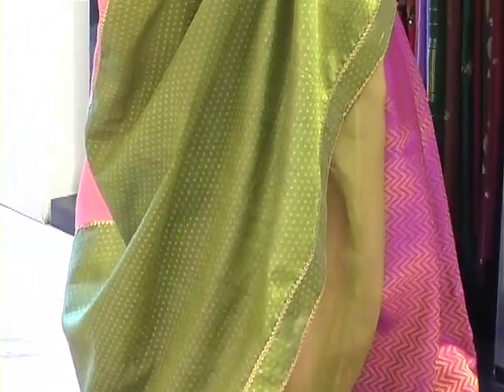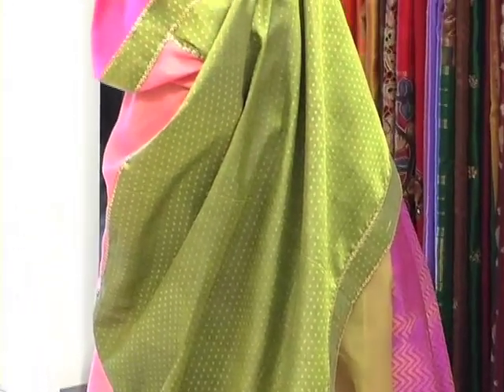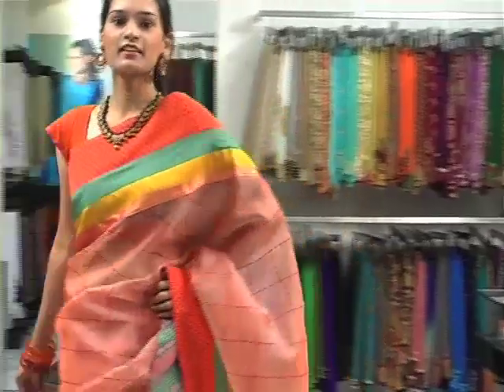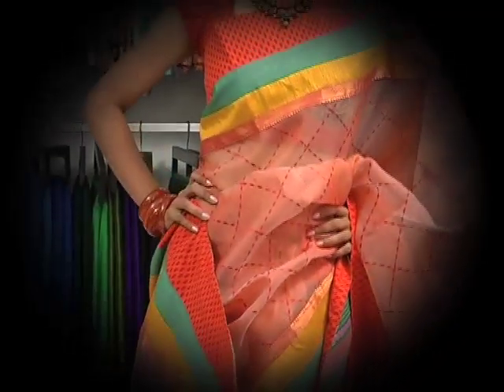Special Summer Collection of Indian Sarees Online from Sakhi Fashions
Sakhi Fashions showcases handpicked designer creations that experiment with a variety of Indian saree materials including Chiffon, Georgette, Chantilly lace, Banarasi net, and Organza silk. These sarees are available in a range of colors and are part of Sakhi Fashion’s summer collection.

To check out our diverse collection of sarees online, visit us